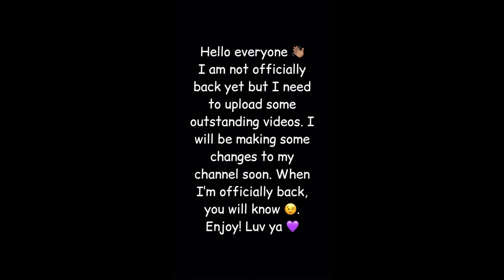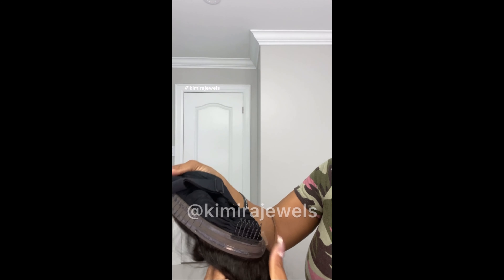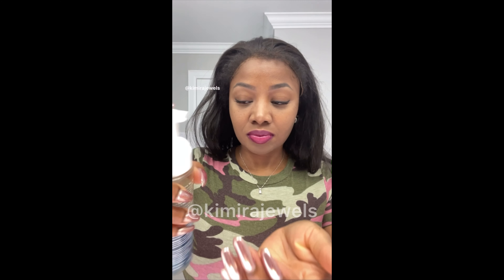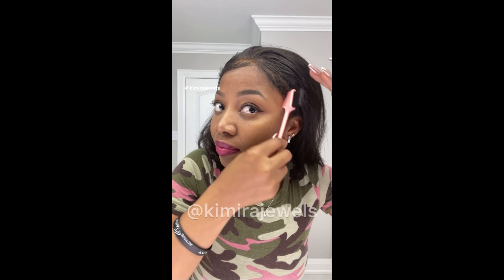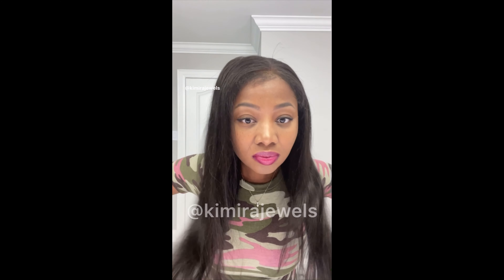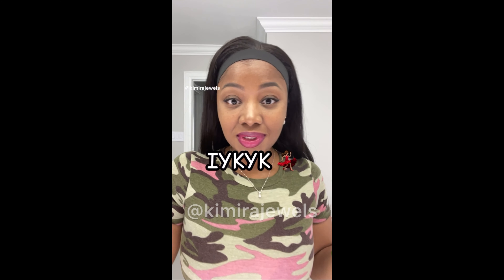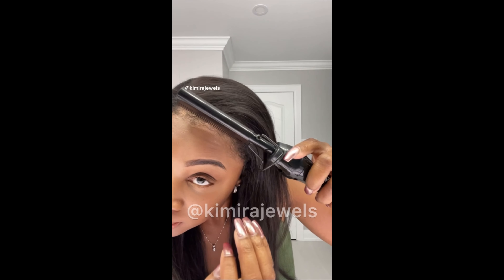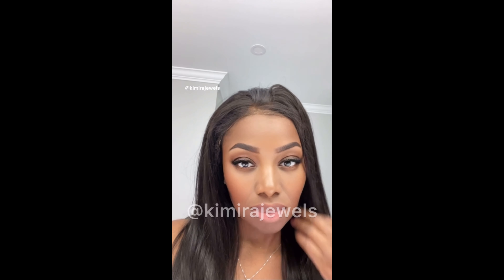KINKY EDGES ON SILKY STRAIGHT HAIR?! WIN OR FAIL?! | LUVWIN HUMAN HAIR WIG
For best viewing quality, watch in HD (1080p) or higher!

Review of the Kinky Edges wig from Luvwin.

Hair info to be added soon

I go live weekly on Saturdays at 9:00pm EST. Don't forget to turn on your notifications.

My hair is natural. I big chopped October 16, 2013 after 10 months of transitioning.
Last relaxer was December 2012.

Donations aren't required but are greatly appreciated & go towards supporting future videos.